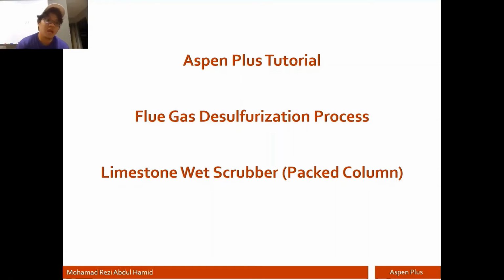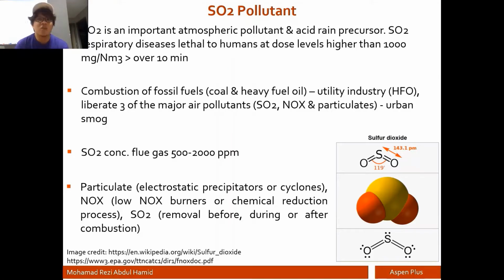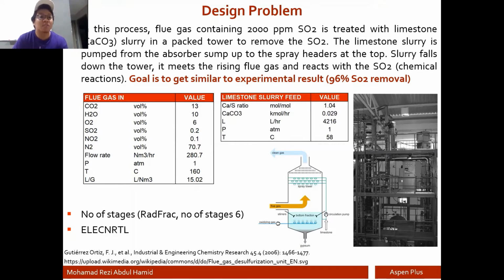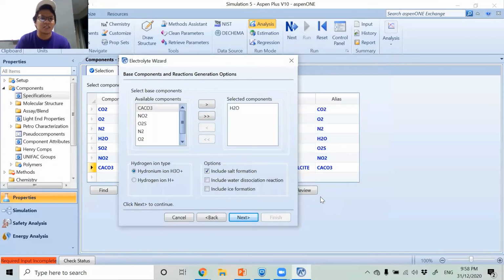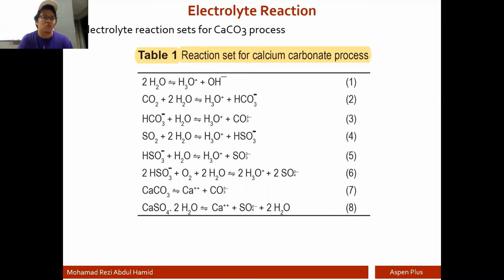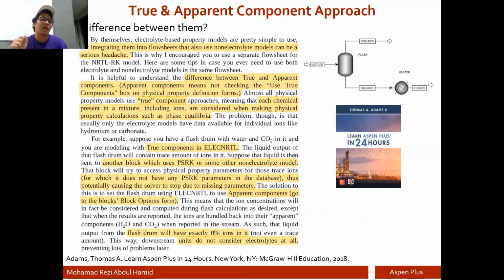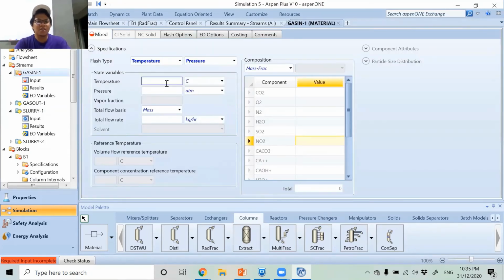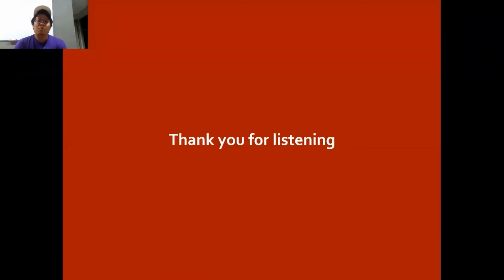Aspen Plus - Flue Gas Desulfurization (Limestone Wet Scrubbing)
In this screencast, we will simulate SO2 removal from flue gas using limestone slurry feed as absorbent in Aspen Plus. Flue gas containing 2000 ppm of SO2 will enter an absorption column (modelled using RadFrac block). The rising flue gas will meet with the falling limestone slurry feed in the column. Electrolyte chemical reaction will happen inside the column resulting in removal of SO2 from the flue gas.

Important references:
1. Poullikkas, Andreas. Energy Technology & Policy 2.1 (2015): 92-103.
2. Duque, Carlos, et al., Revista Facultad de Ingeniería Universidad de Antioquia 56 (2010): 49-57.
3. Gutiérrez Ortiz, F. J., et al., Industrial & Engineering Chemistry Research 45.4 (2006): 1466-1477.